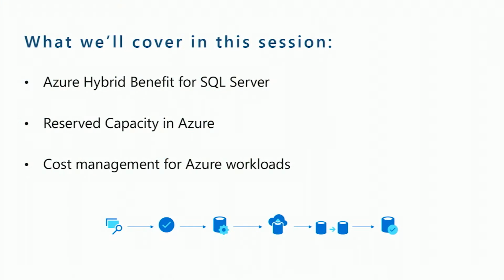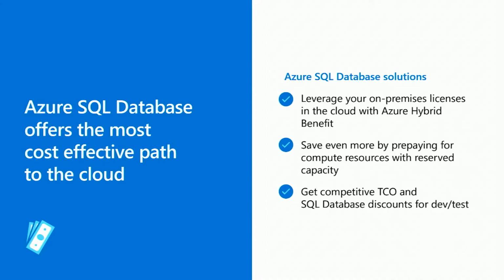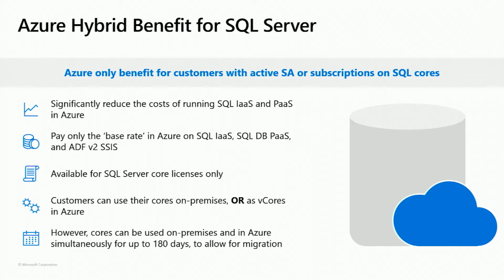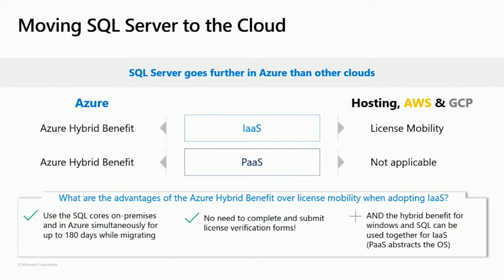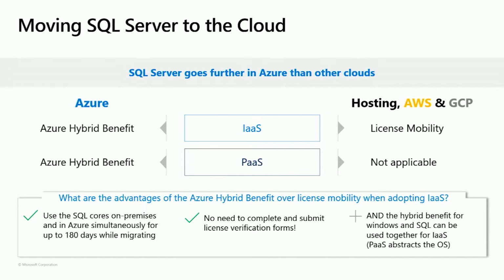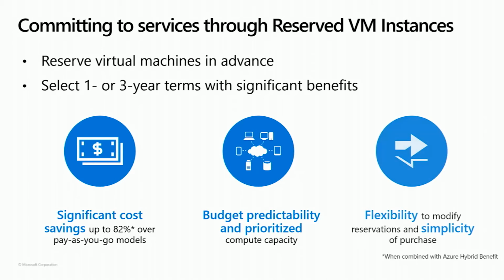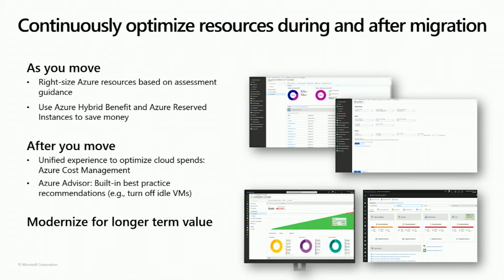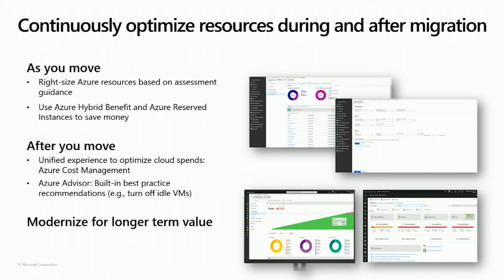How to optimize costs and get the best value out of your SQL Server license on Azure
In this session, you’ll learn how bringing your SQL Server licenses with software assurance from on-prem to the cloud can help you save money with the help of Azure Hybrid Benefit. Learn about the different ways to save money while choosing your deployment options, specifically going into reserved instances and reserved capacity for SQL Server on Azure VMs and Azure SQL Database.

Finally, learn more about the tools available to help you estimate your costs. These tools include Data Migration Assistant, which provides SKU recommendation based on your on-prem workload characteristics, and the Azure Cost Management tool, which helps you understand how you're using your Azure resources and provides recommendations to optimize that usage most cost-effectively.